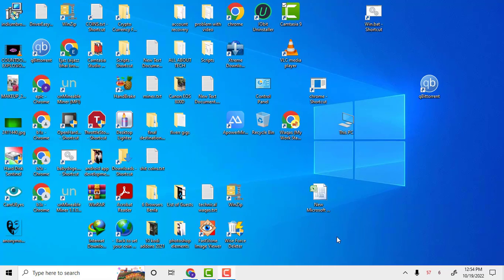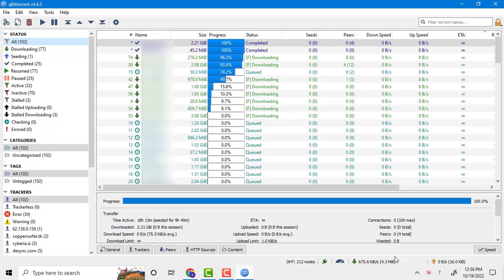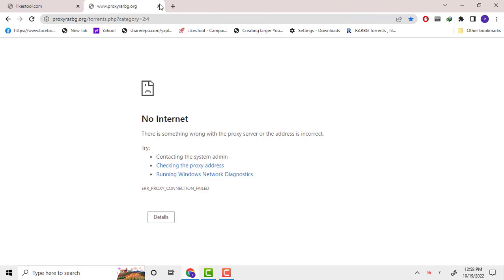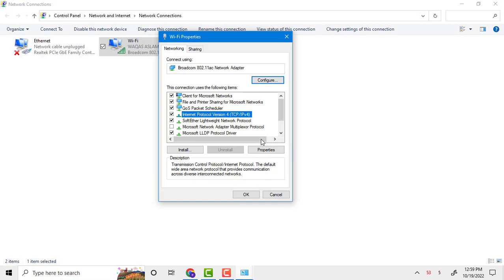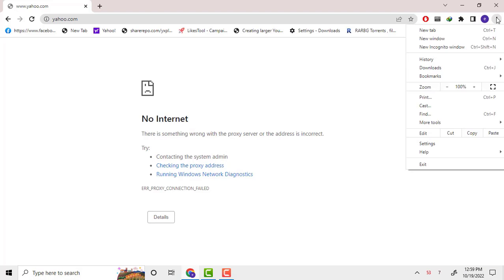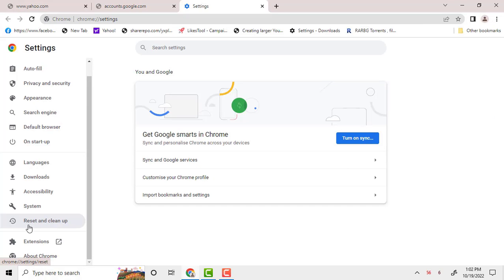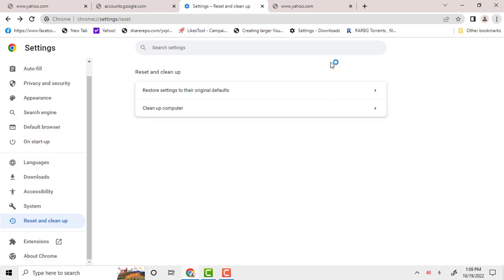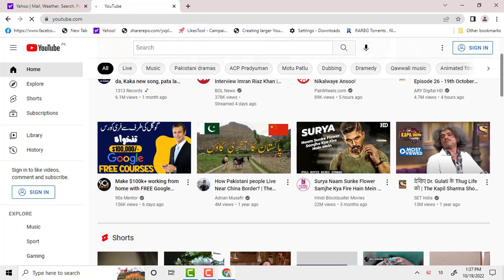Fixed ! No internet Error in Chrome / Connection Error in Chrome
Hey guys in this video i am going to show you how to fix one of the annoying error No Internet Error in Chrome , Connection Error in Chrome , Follow all steps shown in my this video to fix this error